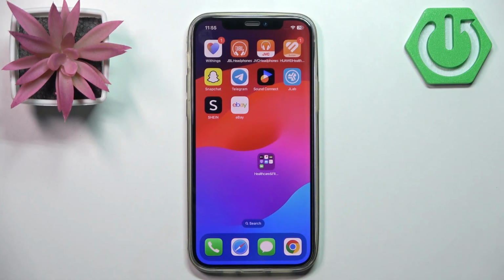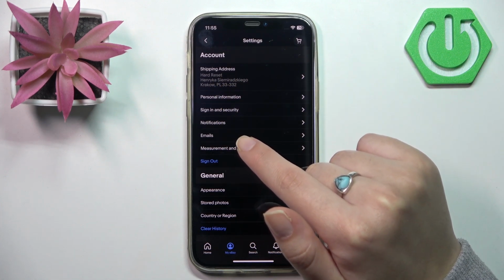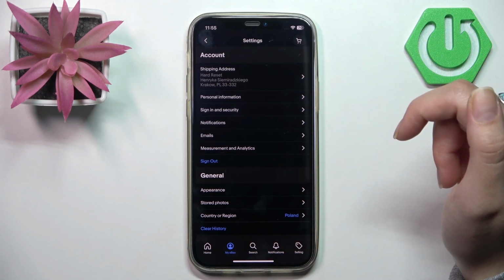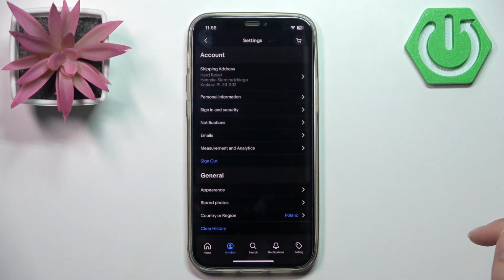How to Manage Your eBay Account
Learn how to manage your eBay account directly from the mobile app. In this video, we guide you through the key settings available under the "My eBay" section — including how to update your shipping address, edit personal details, manage email and push notifications, and explore account analytics. With just a few taps, you can keep your eBay profile up to date and fully customized.

Whether you're a buyer or seller, this step-by-step guide helps you stay in control of your eBay account settings.

How to change personal info on eBay app?
Where to find account settings in eBay mobile?
How to update shipping address on eBay account?

⏱️ TIMESTAMPS:
0:00 Intro
0:12 Open eBay app and tap "My eBay"
0:20 Scroll down and tap "Settings"
0:29 Manage account info, addresses, and notifications
0:51 Edit any section and save changes